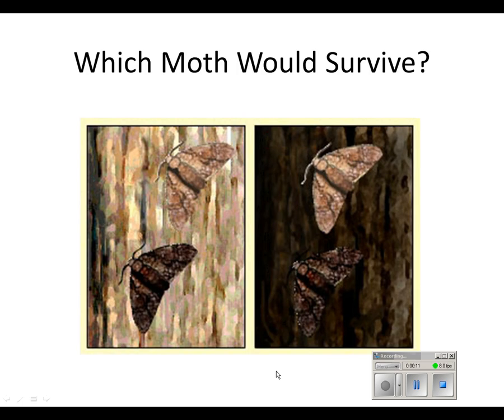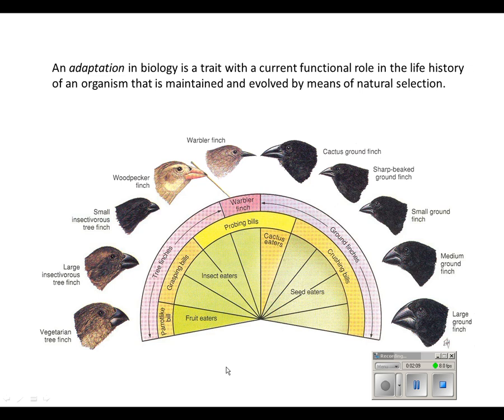Natural Selection 1 Video Lesson.wmv